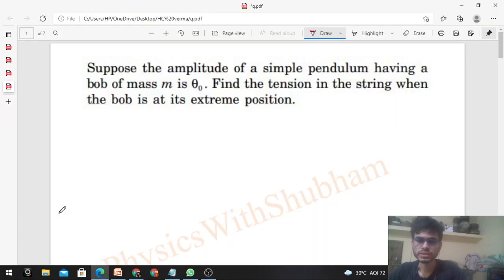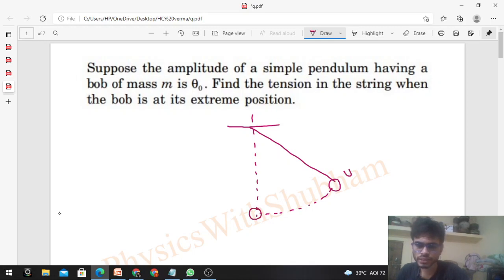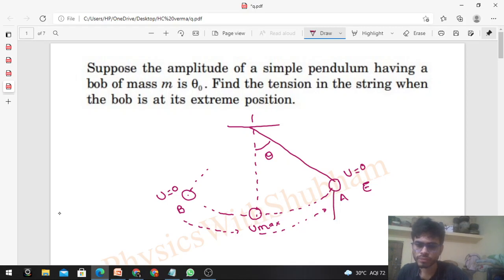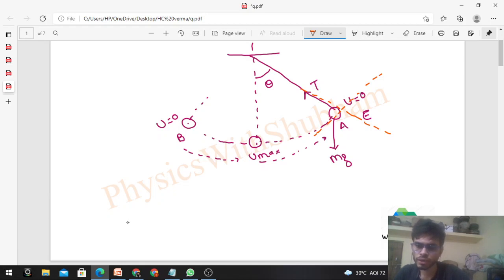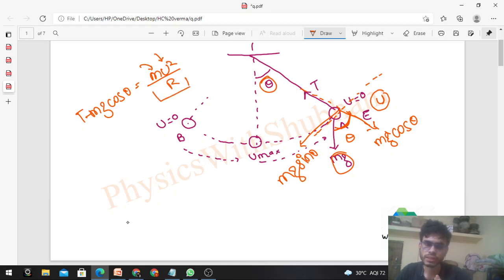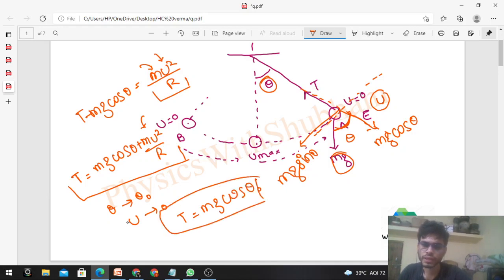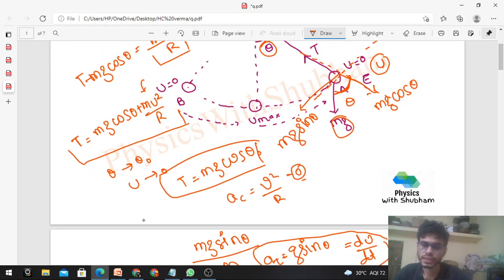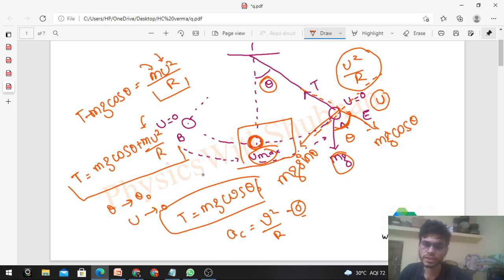Suppose the amplitude of a simple pendulum having a bob of mass m is θ0 . Find the tension in the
Suppose the amplitude of a simple pendulum having a
bob of mass m is θ0 . Find the tension in the string when
the bob is at its extreme position.